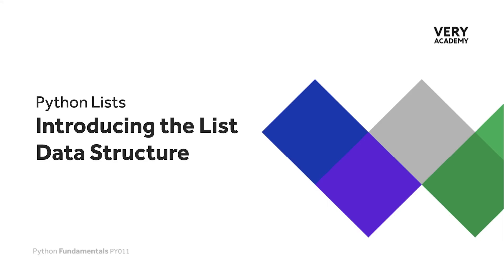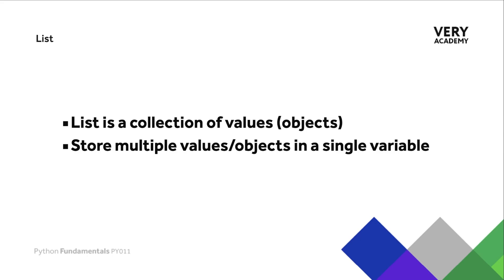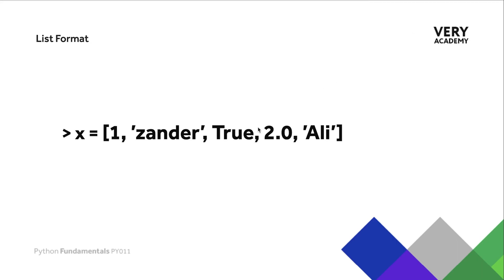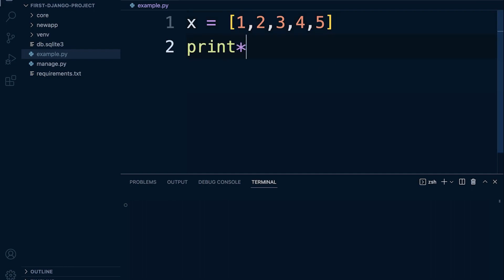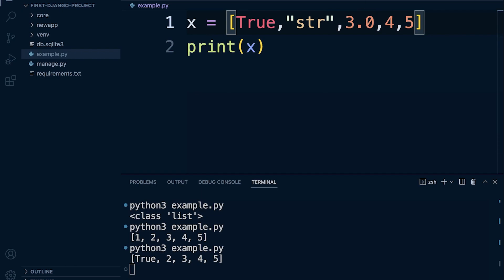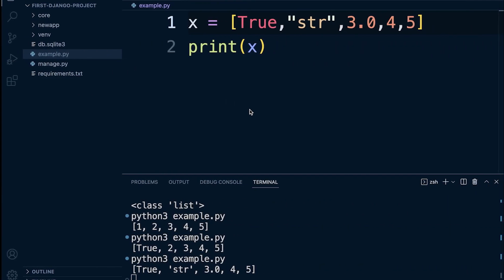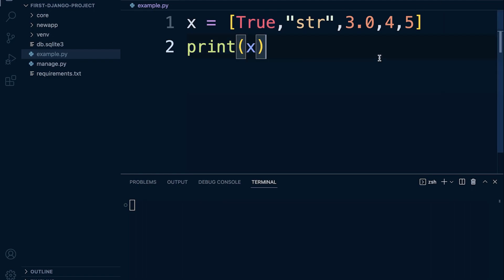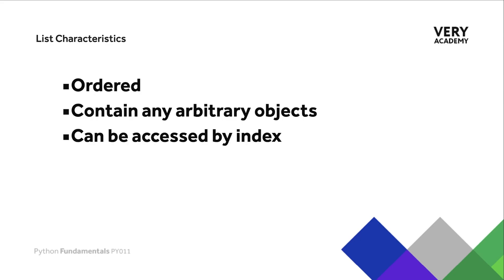Python Django Course | Introducing the list data structure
In this tutorial, we introduce the list data structure